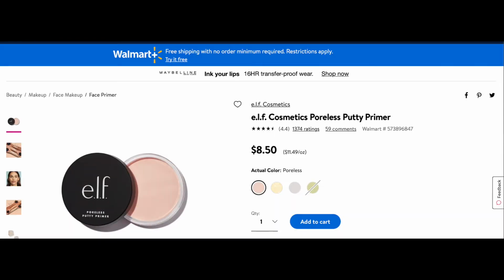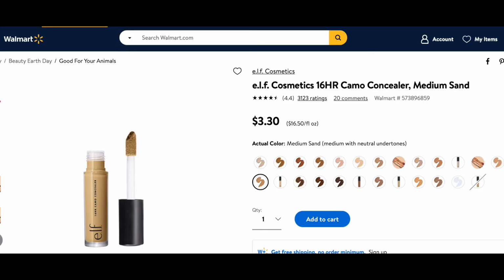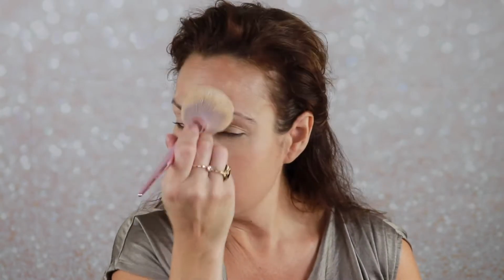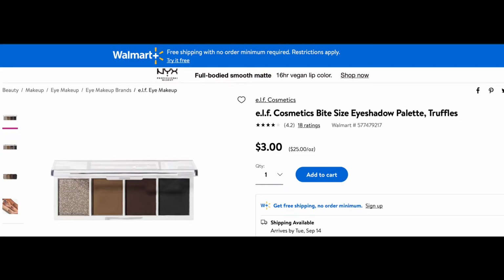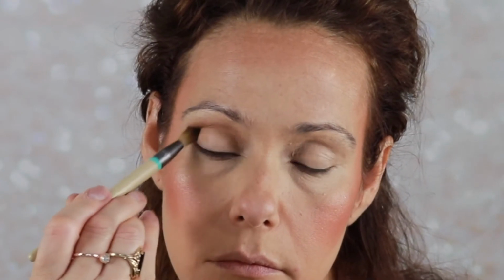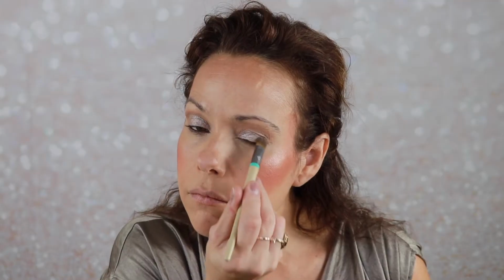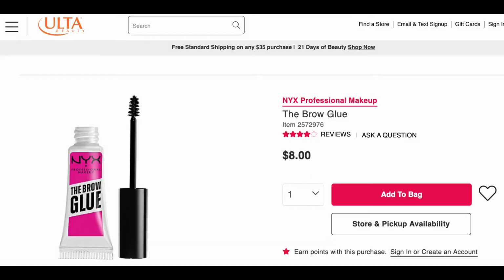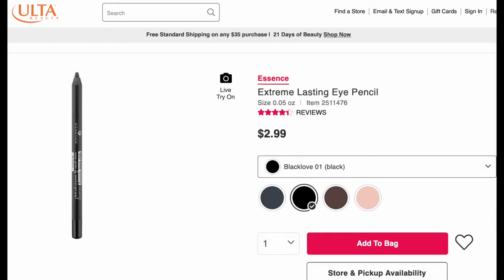COMPLETE *AFFORDABLE* MAKEUP STARTER KIT RECOMMENDATIONS AND TRY ON!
Products Used:

Elf Primer

Uoma Beauty Foundation

Elf Concealer

Wet N Wild Powder

Elf Bronzer/Highlight

Honest Beauty Cream Blush

Elf Eyeshadow

Essence Eyeliner

Essence Mascara

Revlon Lipstick

Brush Recommendations
Nyx Foundation Brush

Profusion Firm Blending

Profusion Small Pointed Brush

Boxycharm OFTEN has Luxie at a discount (link to join Boxycharm above) , but here’s Luxie’s website for you to check out!